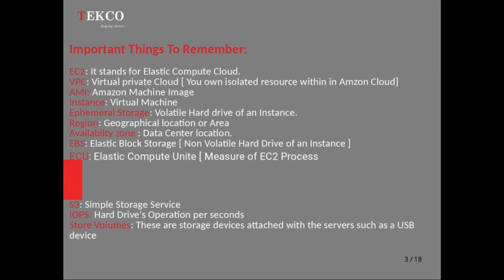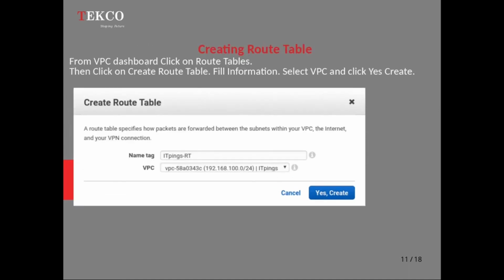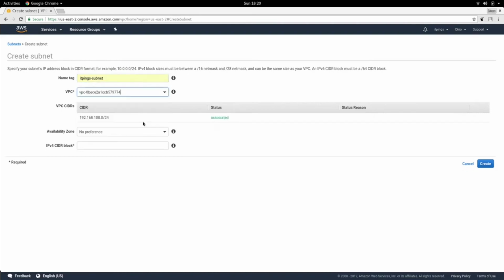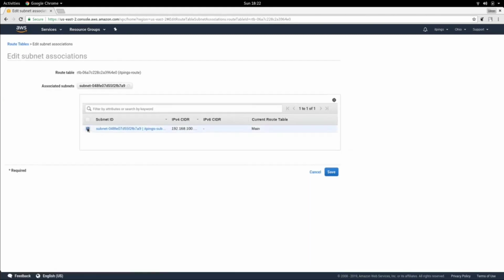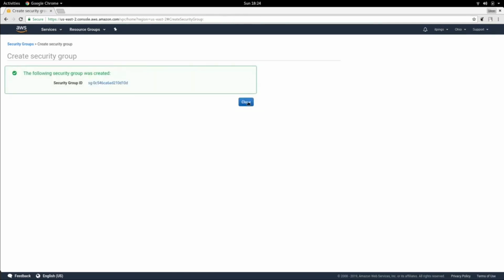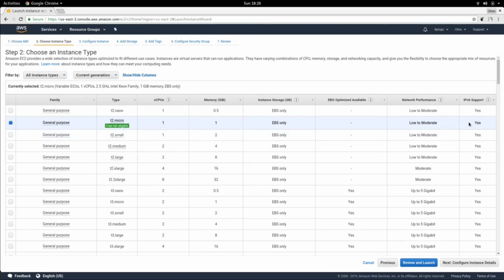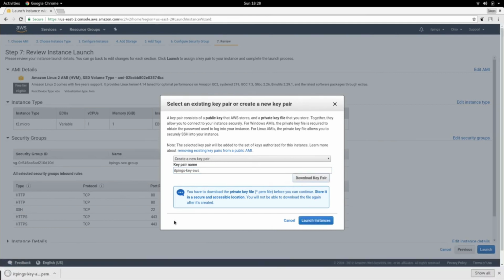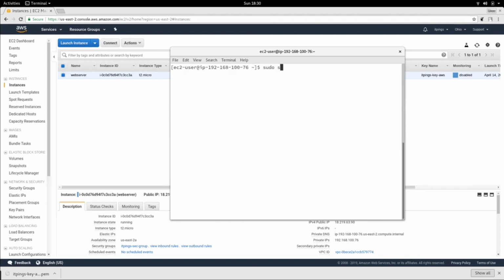AWS EC2 Instance Creation | Essential Concepts and Best Practices | Cloud Computing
Welcome to our comprehensive AWS EC2 instance refresher course! Whether you're new to Amazon Web Services or looking to brush up on your EC2 skills, this tutorial has you covered.

🚀 Dive into the core concepts of Amazon EC2, including instance types, pricing models, and security considerations.
💻 Learn how to launch, manage, and scale EC2 instances with ease, leveraging AWS Management Console and CLI commands.
🛡️ Explore best practices for securing your EC2 instances, from configuring IAM roles to implementing network security groups and encryption.
🔍 Gain insights into monitoring and optimizing EC2 performance, including utilization metrics, auto-scaling policies, and cost-saving strategies.
🔒 Discover advanced topics such as instance metadata, instance store vs. EBS-backed instances, and spot instances for cost optimization.

Whether you're preparing for certification exams or seeking to enhance your cloud computing skills, this refresher course will provide you with the knowledge and confidence to excel in your AWS EC2 journey.

Note: A pdf of this video can be provided upon request.

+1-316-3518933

Salman Francis